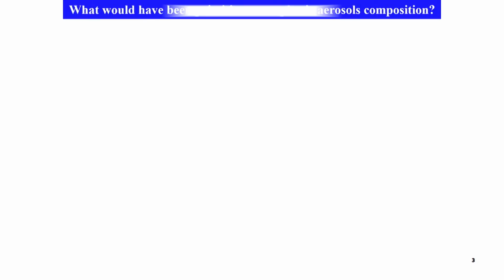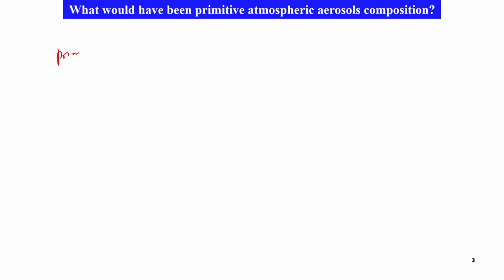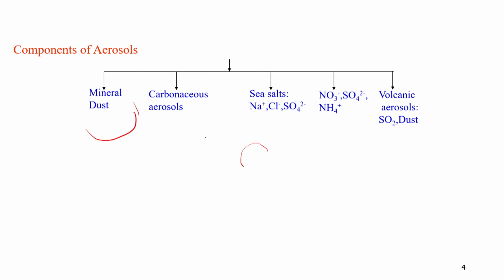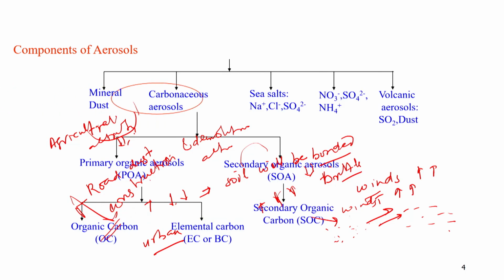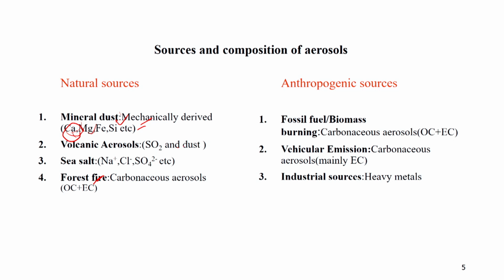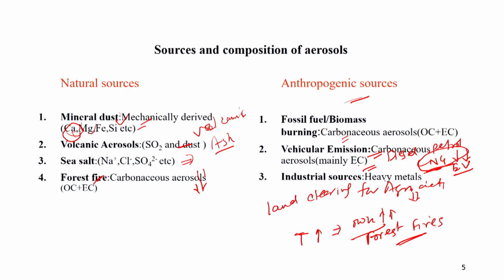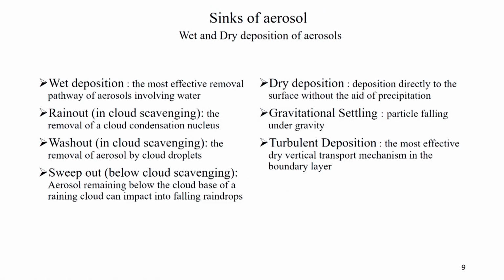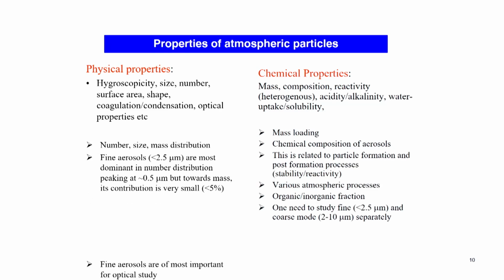Lecture 14: Atmospheric Aerosols Part - 2